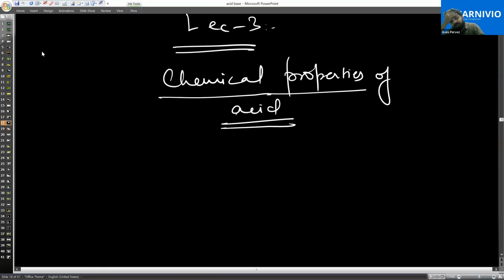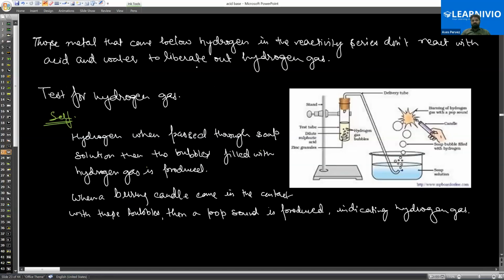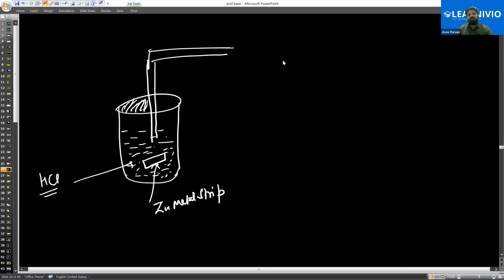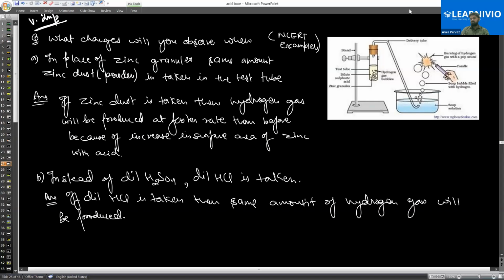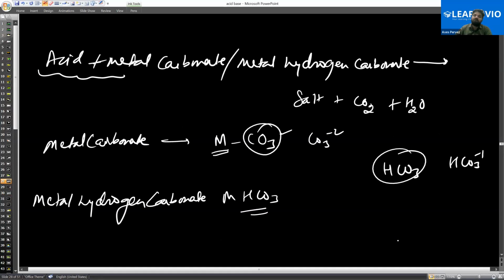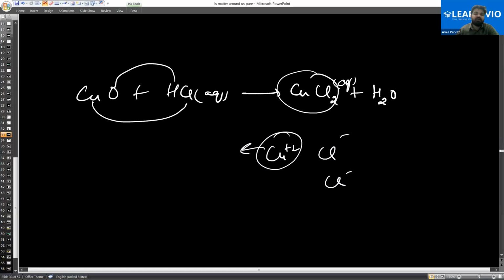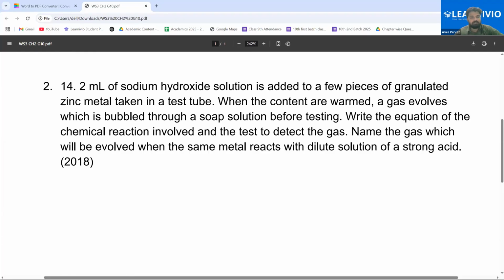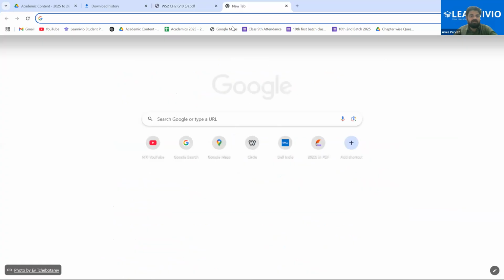Learnivio | Chapter : Acids, Bases and Salts | Lect | 10th CBSE C2 26-05-2025